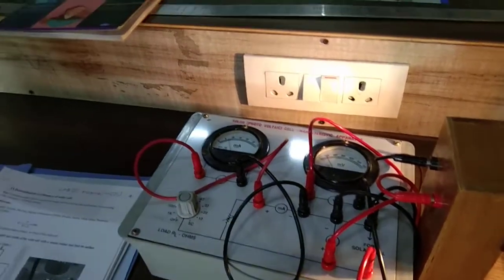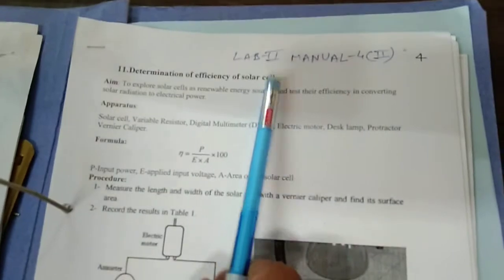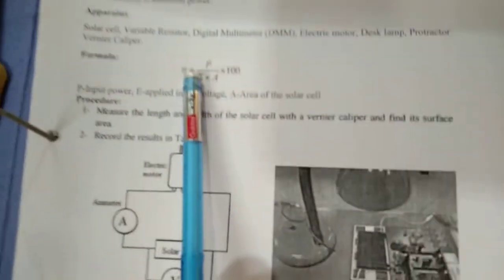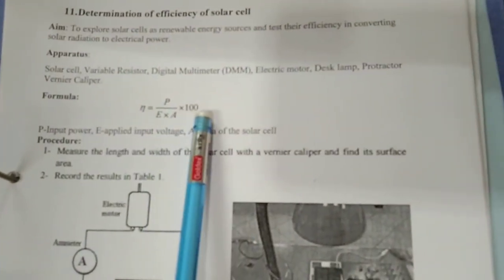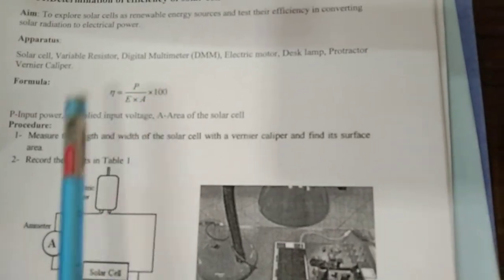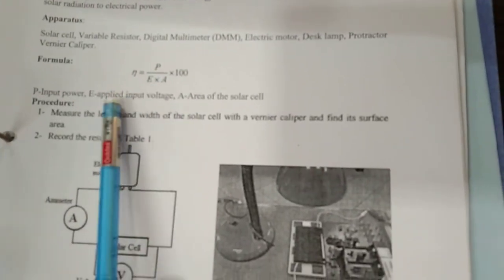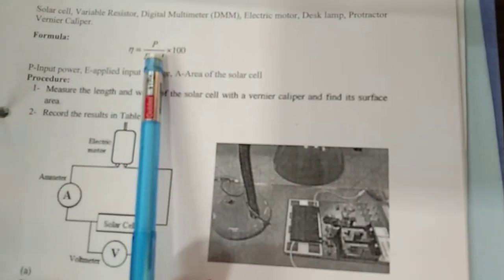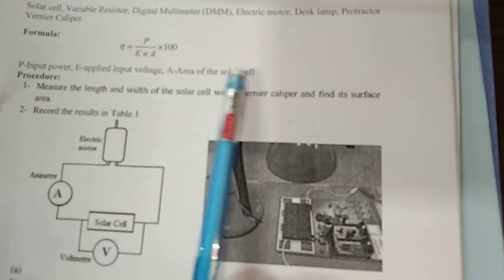Efficiency of solar cell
Solar cell efficiency